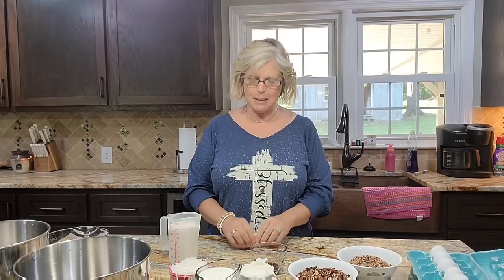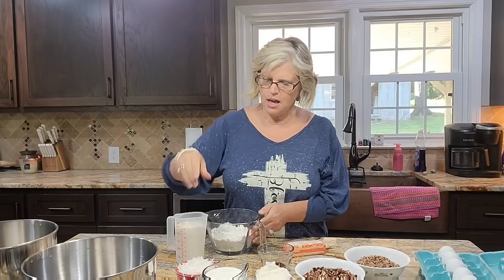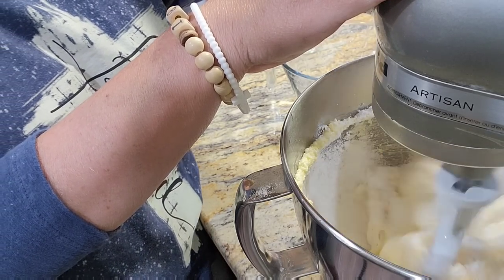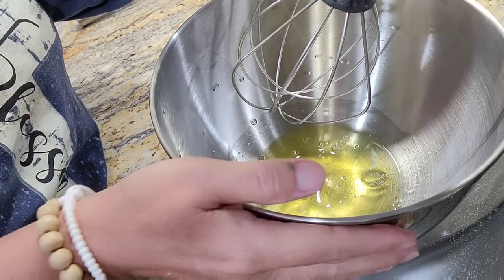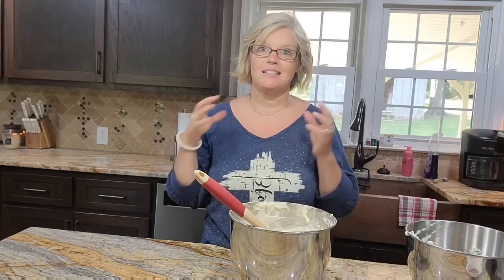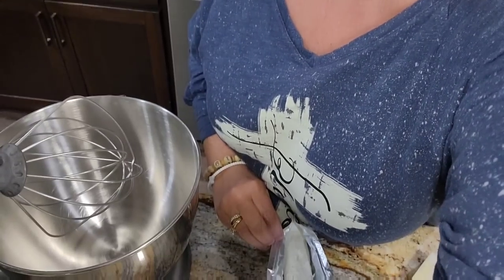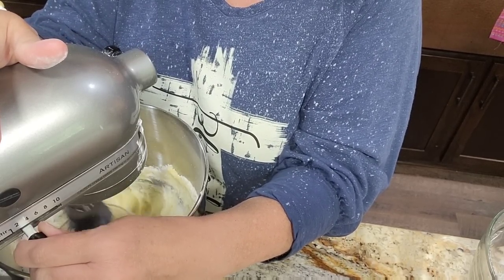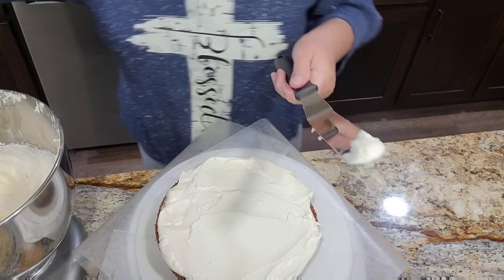Yes Please, This Cake Again!! ~ Italian Creme Cake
Italian Cream Cake

2 cups sugar
1 stick butter room temp
1/2 cup crisco
5 eggs separated
2 cups ap flour
1 tsp baking soda
1 cup buttermilk
1 cup chopped pecans
1 cup coconut
1 tsp vanilla

Frosting
1 stick room temp butter
1 8oz Cream cheese room temp
4 cups powdered sugar
1 tsp vanilla
Pecans for topping

Cream butter crisco and sugar then add egg yolks one at at time

Mix together flour and soda and add to sugar mixture alternately with buttermilk. Then add in pecans and coconut

Beat egg white to stiff peaks and then fold into Batter.  Divide into 3 cake pans and bake for 25 minutes or until toothpick inserted comes out clean.

Allow layer to cool. Cream Frosting ingredients and whip into fluffy. Ice cake and enjoy.

Recipe from Miss Kay Duck Commander Kitchen cookbook

My mixing bowls:

Batter bowl:

My Cookware:

Blending fork:

Measuring spoons:

flour/sugar storage tubs:

Freezer Containers

mail can be sent to:
Leslie Madren